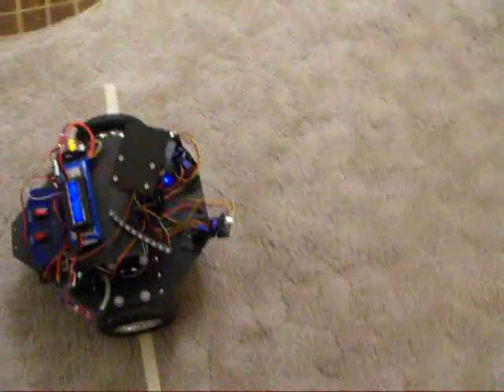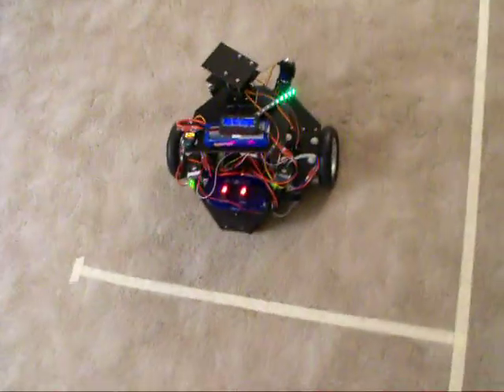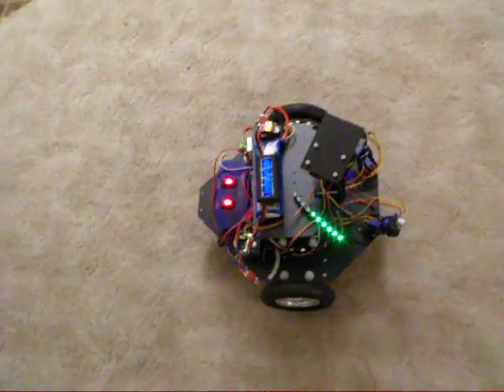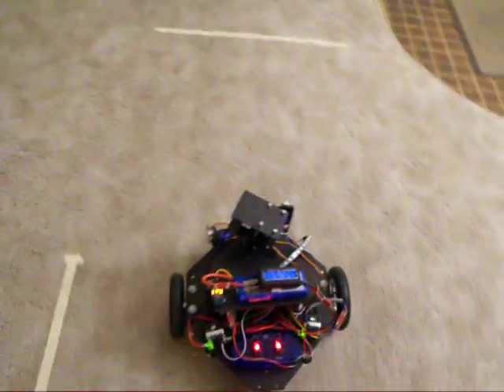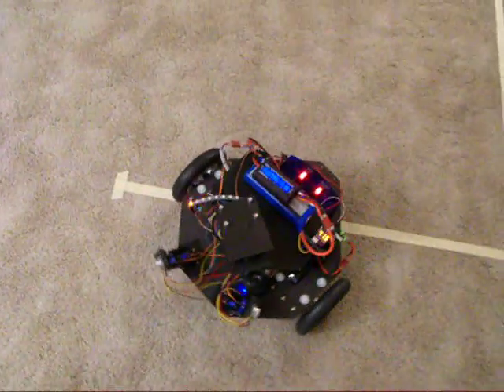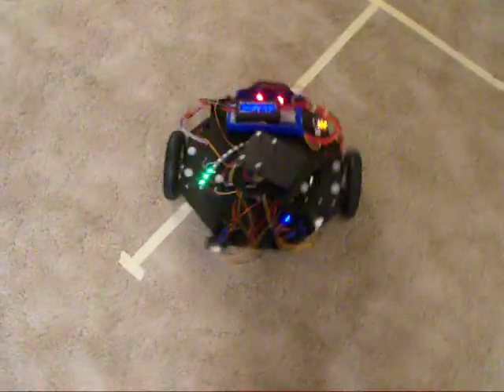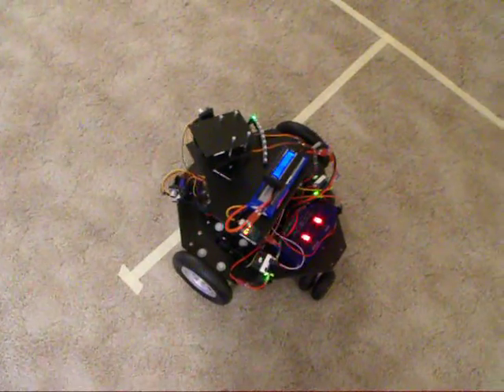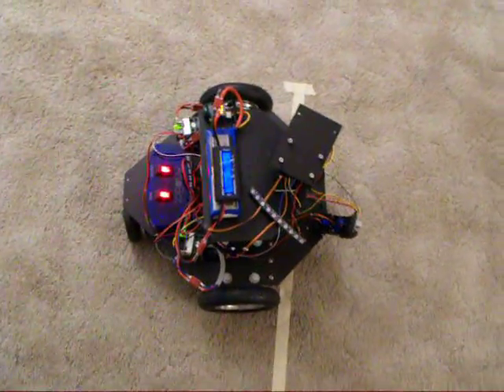EddieFirmwareEncoderErrorStudy150102a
Test of the Eddie firmware on a Propeller Activity Board using HB-25 motor controllers.
Since my other tests didn't indicate there was much encoder error, I added maneuvers which were more likely to produce errors in the the encoders.
The LEDs indicate which wheel is ahead of the other and by how much. Each LED represents one encoder tick difference in position readings between the left and right wheels. If the left wheel is ahead, the LEDs displayed will be red. If the right wheel is ahead of the left wheel, then the LEDs displayed will be green.

This test was part of the Open Propeller Project #8. For more information about this project see the following thread in the Parallax forum:

The code used in this test is available from my GitHub account:
The top object is "EddieAbExperimental.spin"
The commit's name is "Code Used in Video 'EddieFirmwareEncoderErrorStudy150102a'"